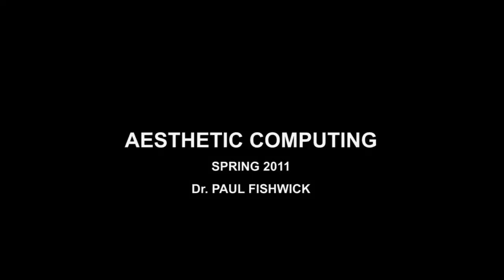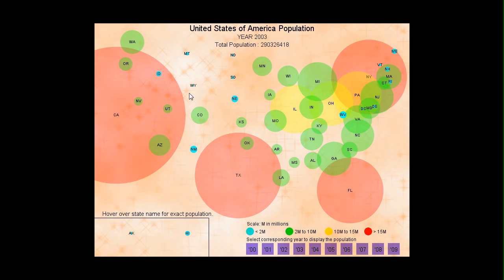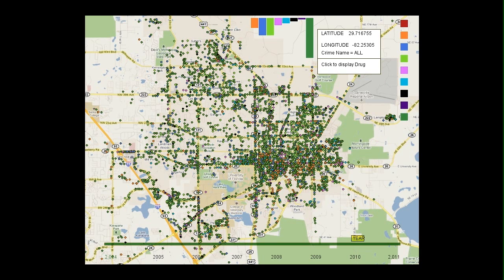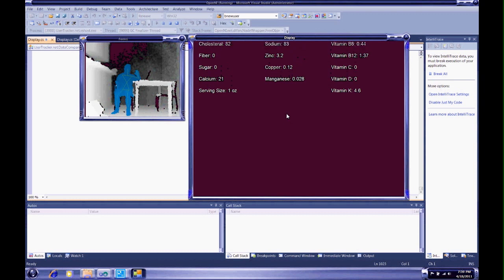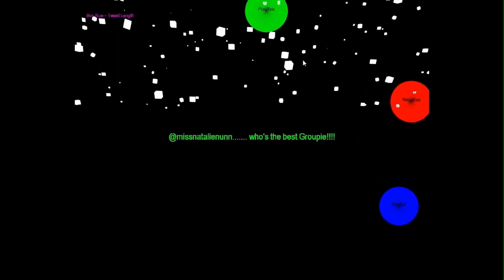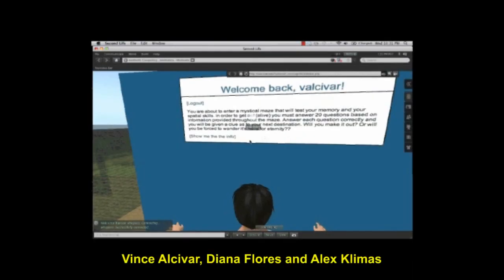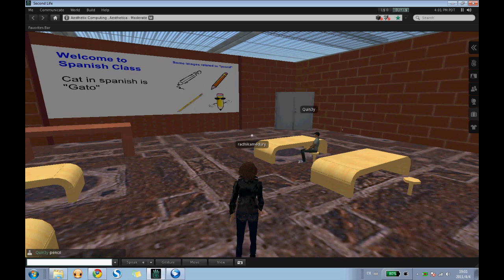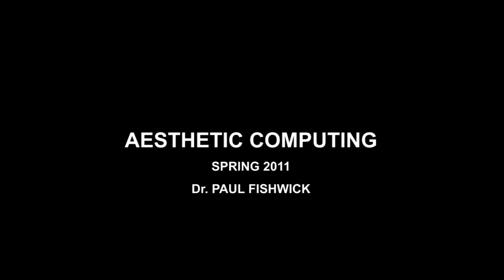Aesthetic Computing 2011 Highlights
These are a selected number of projects from the Aesthetic Computing class taught in Spring 2011. The goal of Aesthetic Computing is to explore the range of human-information interaction for a variety of purposes: from faster and simpler information fusion to artistically-based aesthetics.